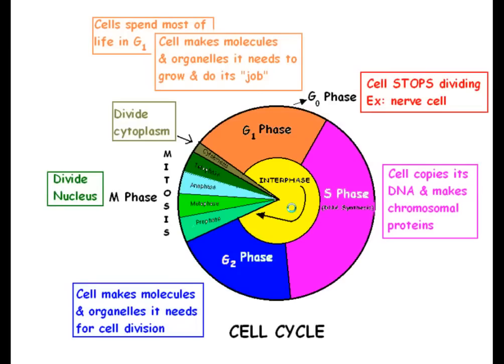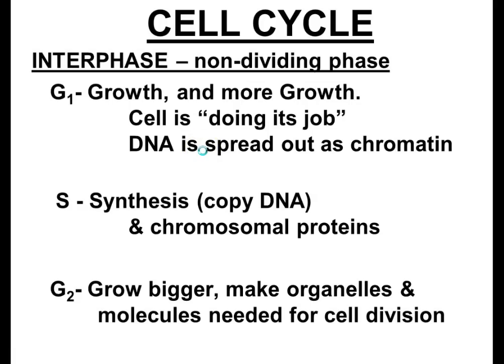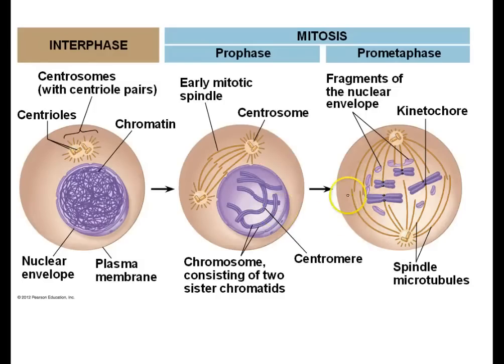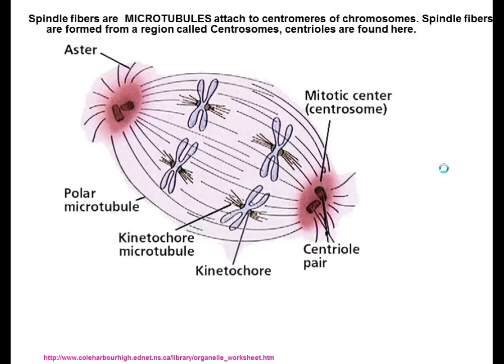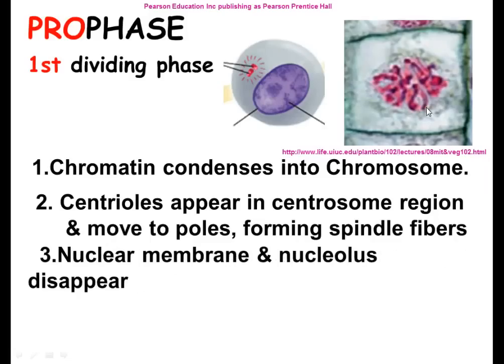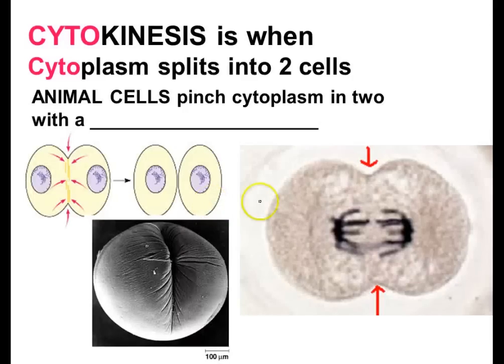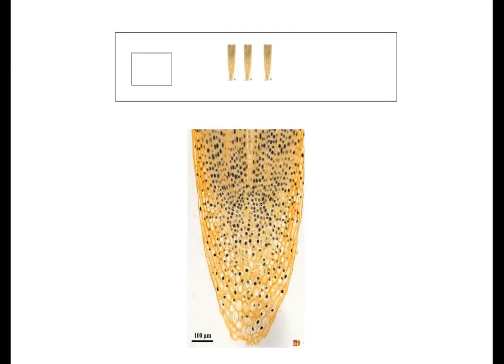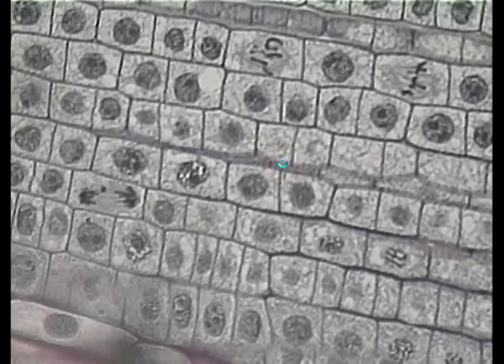Cell Cycle and Mitosis Part 2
Description of the cell cycle , and the stages of Mitosis